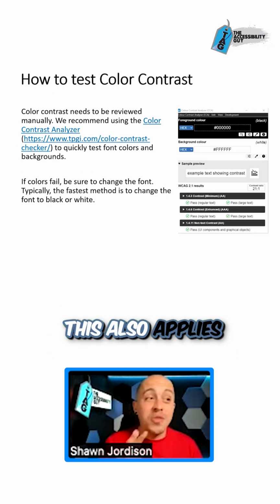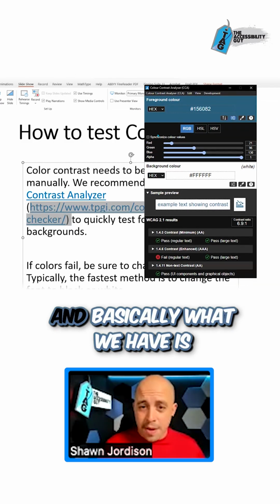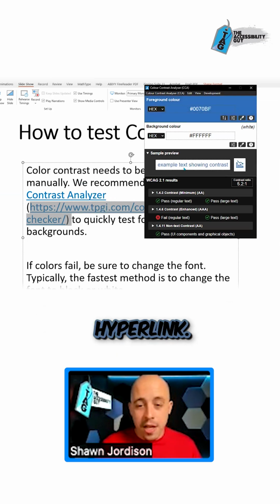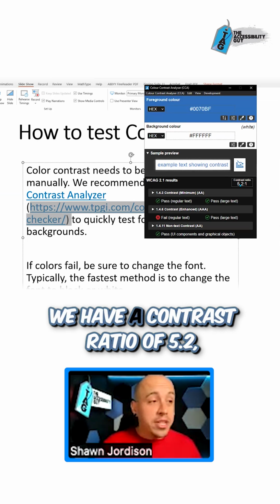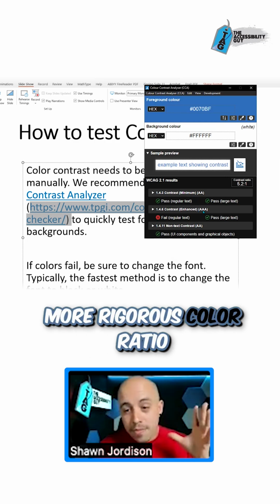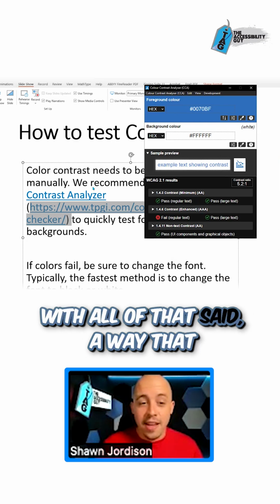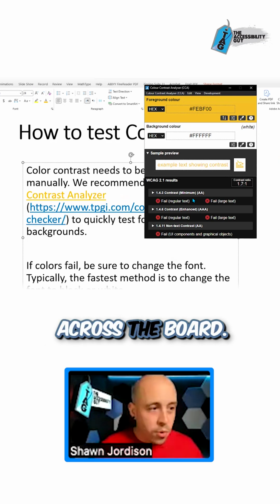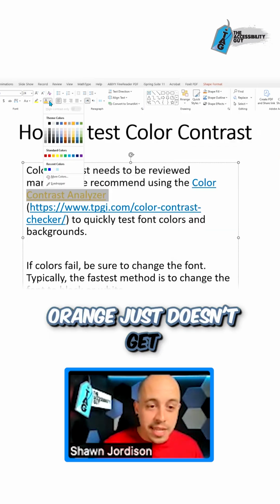How to Test colorcontrast for Accessibility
Don't forget! 🎨 Color contrast must be tested manually. Use the Color Contrast Analyzer for accurate results! ✅

For a deeper dive into color contrast, join my exclusive accessibility courses and community today